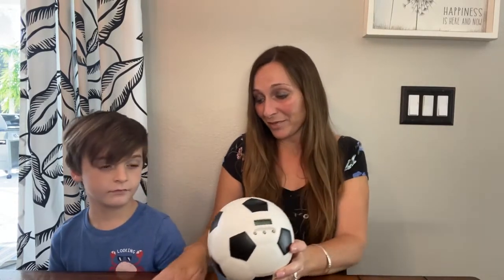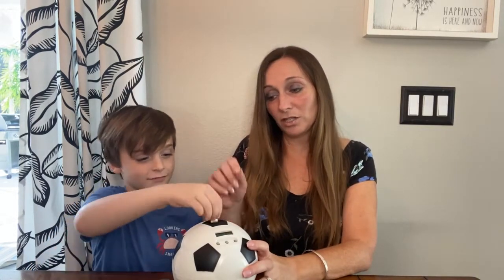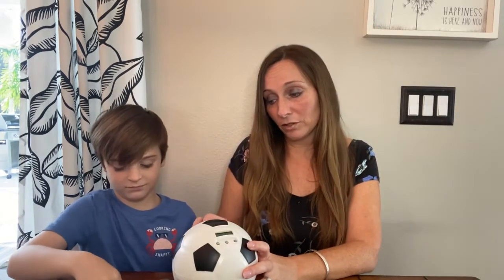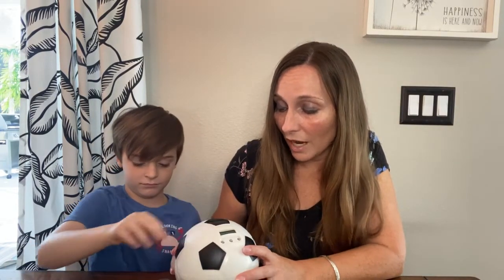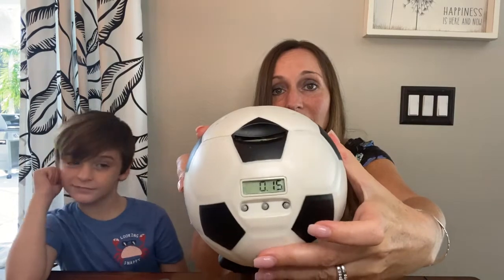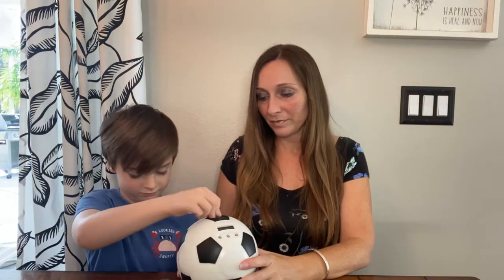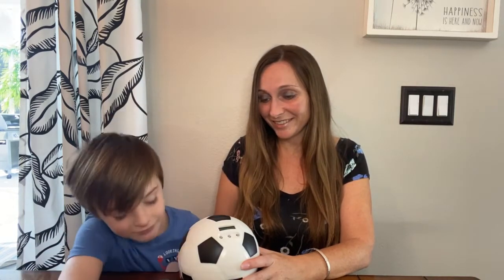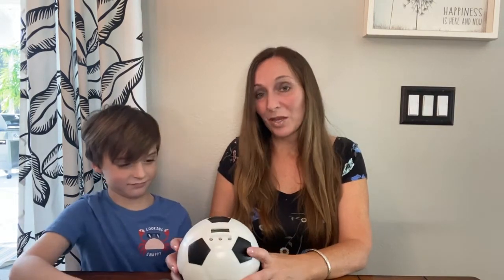Lefree Coin Bank,Soccer Shape Piggy Bank with Automatic LCD Display,Kid's Money Counting Soccer Ball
Suitable for football fans,Great bank and decor,if you are a soccer enthusiast,then this piggy bank must be your first choice.

Great gift,children will love to increase their savings.That's a special gift for children at their birthday.

😎LeFree ATM Savings Bank in the video is for sale on the 【LeFree official website】！